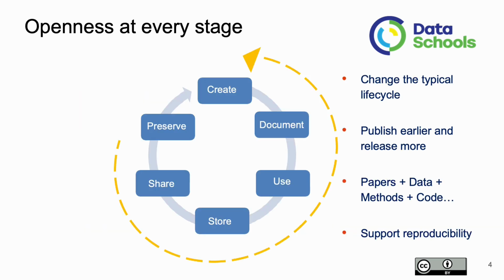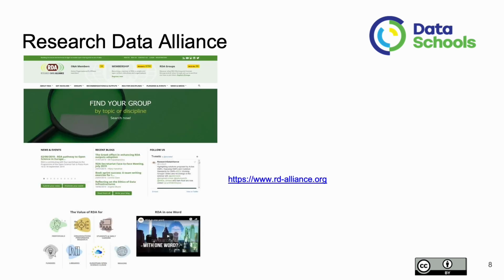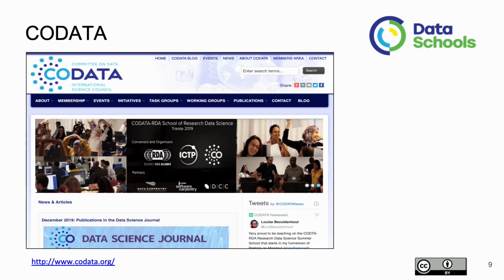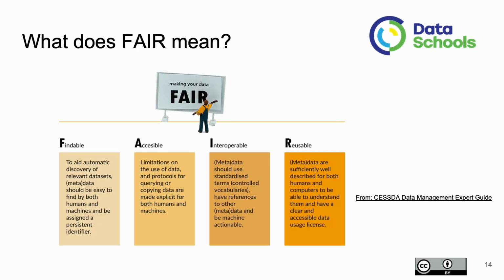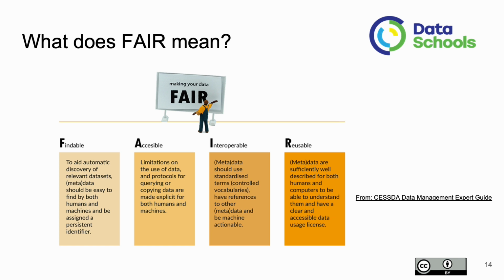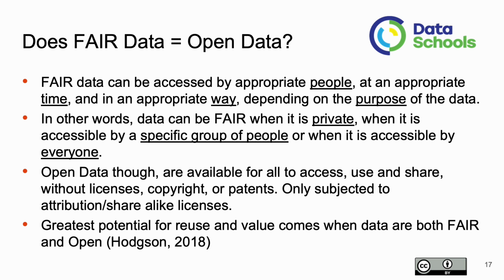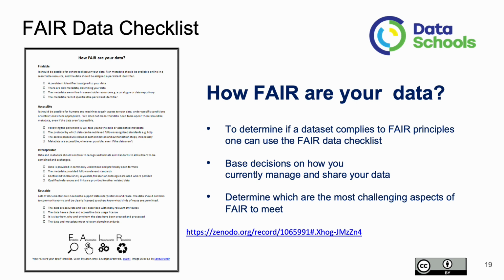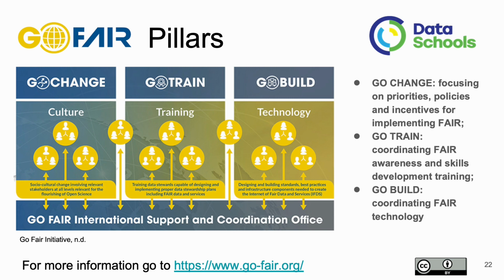RDM Session 10 Video1